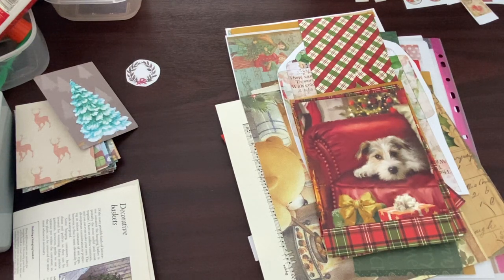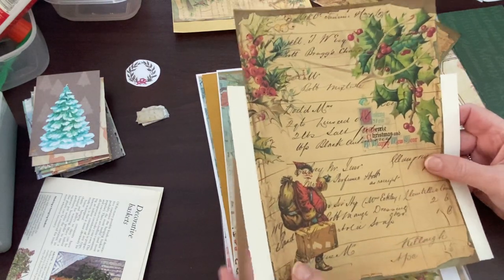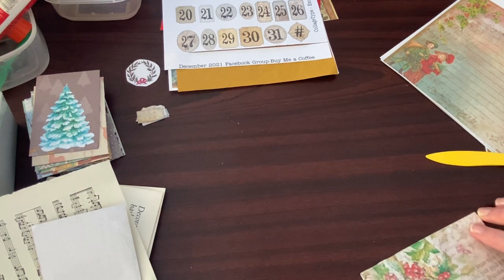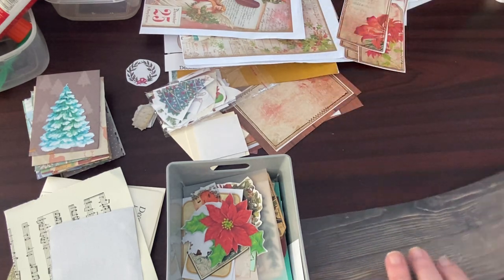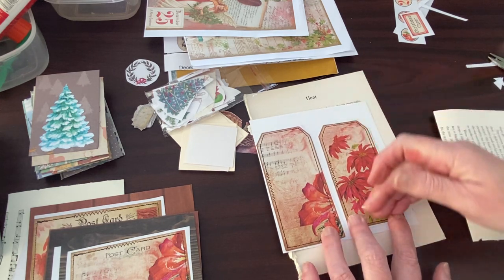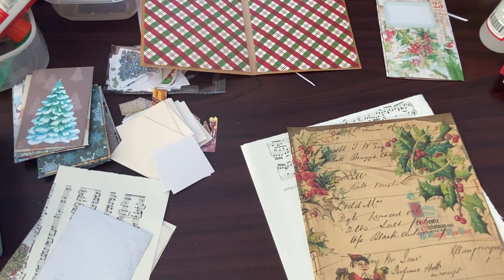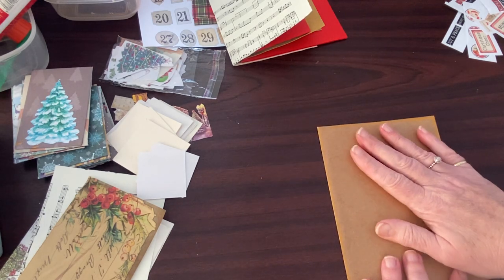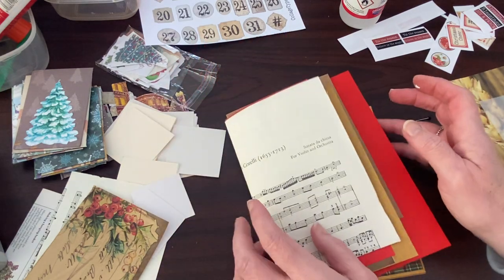Creating an envelope junk journal cover and creating a signature with left over papers